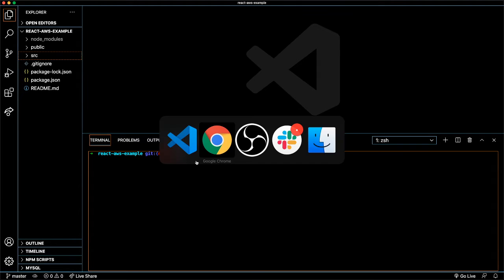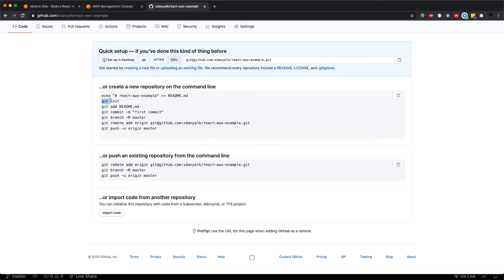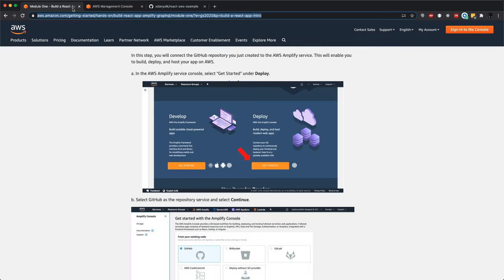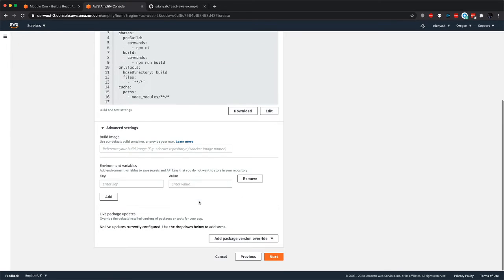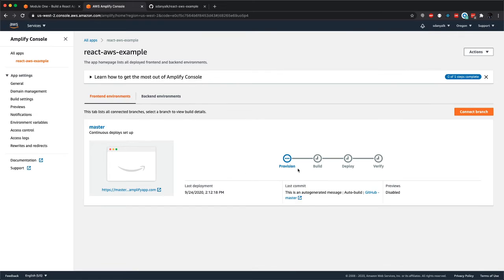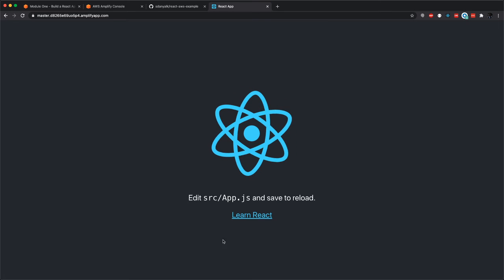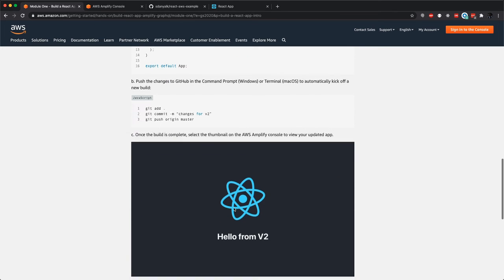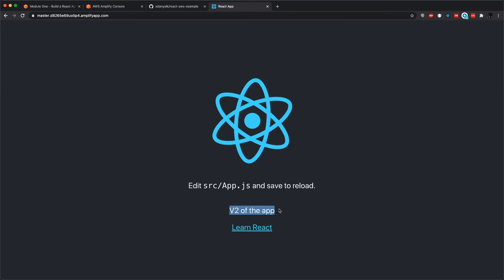Deploy React App to AWS